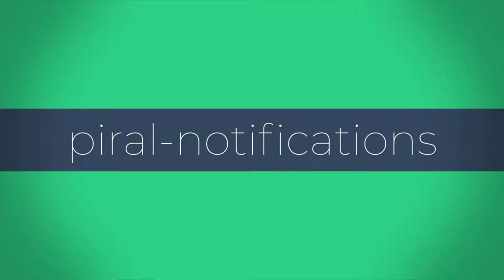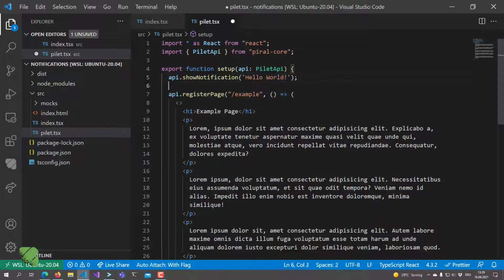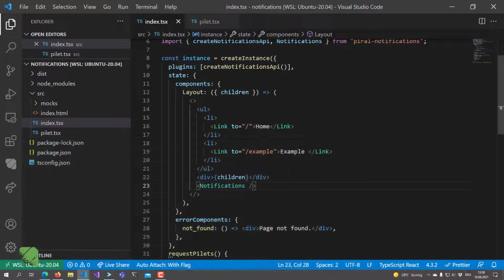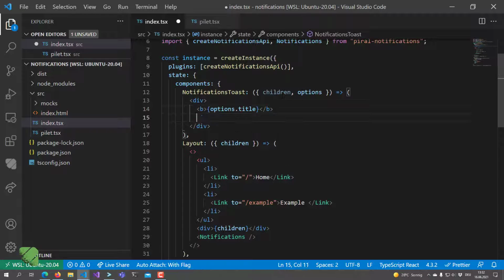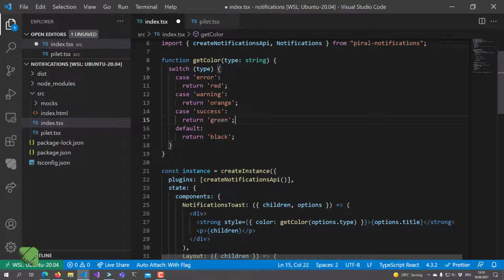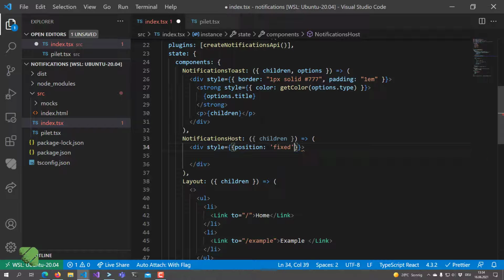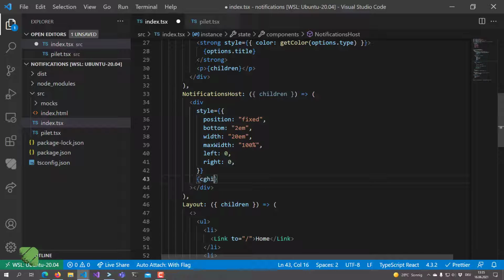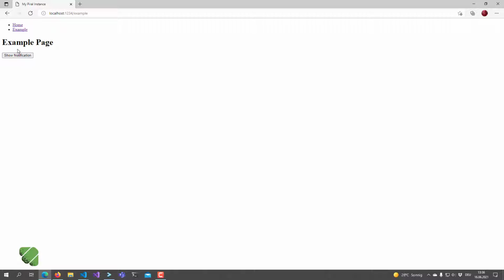Piral Plugins - piral-notifications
A quick explanation and some background info on the piral-notifications package, which brings (toast or inline) notification support to a Piral instance. Learn how to install and use the plugin.